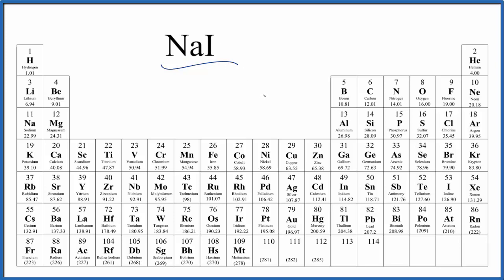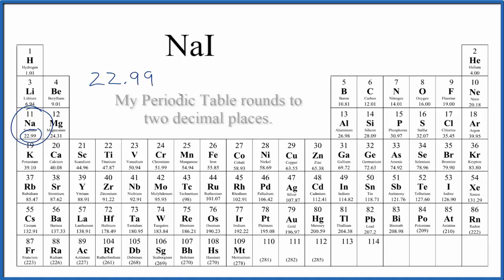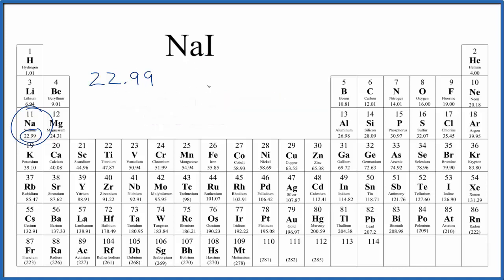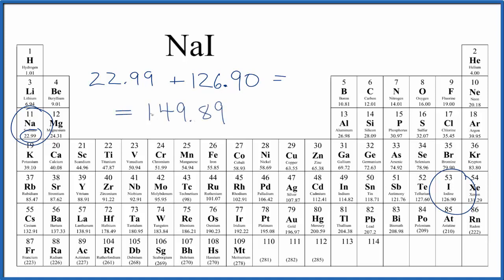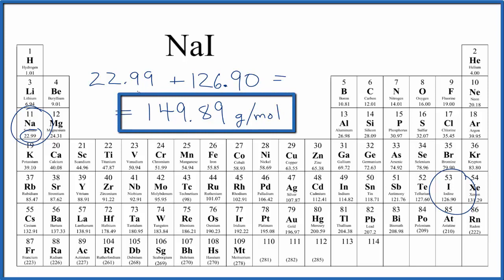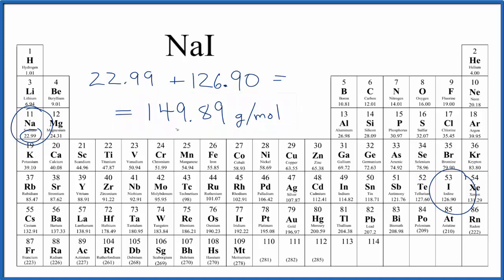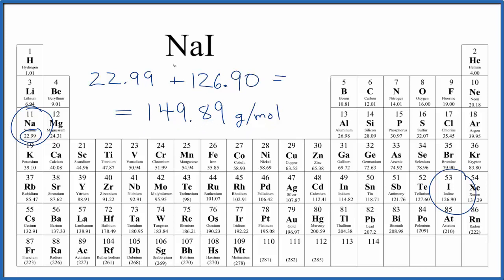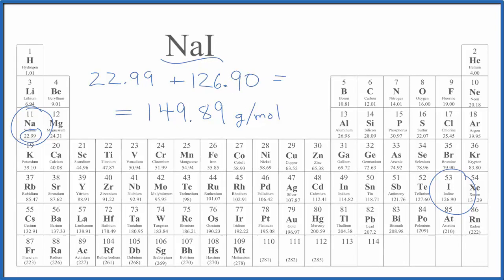How to find the Molar Mass of NaI : Sodium iodide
Explanation of how to find the molar mass of NaI : Sodium iodide.